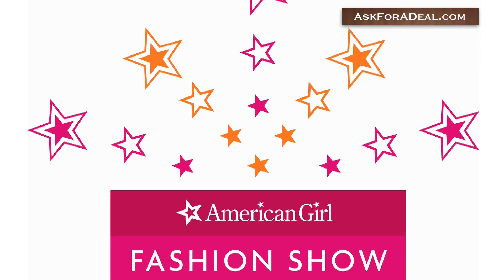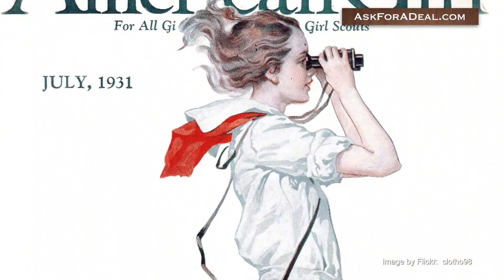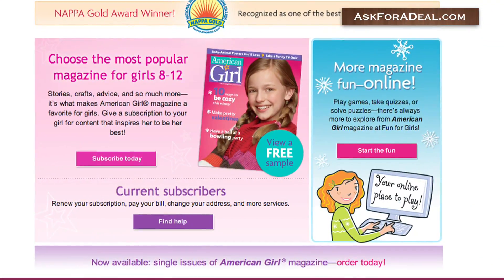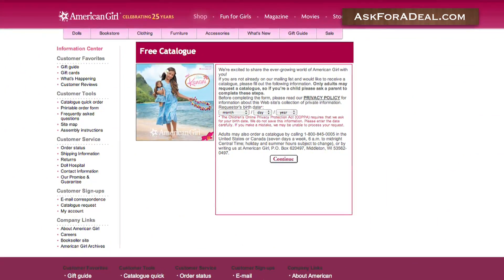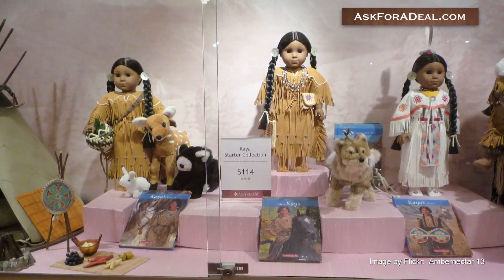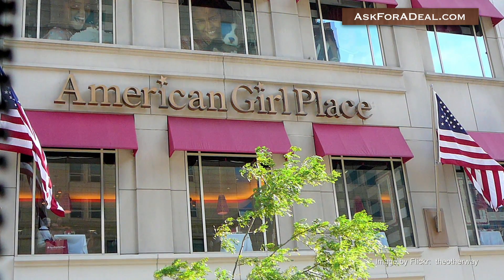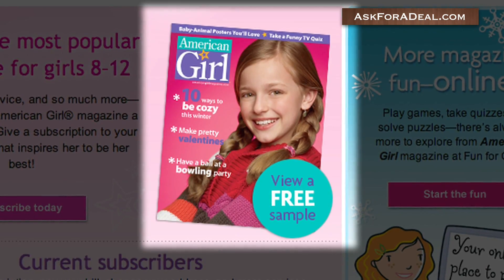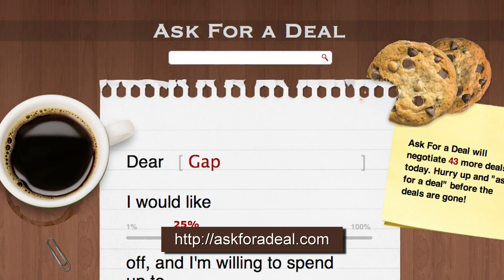American Girl Coupons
American Girl Dolls have enchanted and dazzled us for over 25 years. The brand offers books, dolls, clothing, charity kits and even a monthly magazine. Now you can save a pretty penny the next time you purchase American Girl products by using the coupons and money-saving offers displayed in this video.

If you're interested in the doll brand generally, you might also request a store catalogue. Not only are American Girl Catalogues a good way to hear about the latest products available from the company, they are also an occasional source of coupons or rebate offers. It is completely free to subscribe, so if you're already a fan of American Girl, getting the catalogue mailed to you on a regular basis might be a good source for coupons.

If you are interested in the award-winning American Girl Magazine, you can access a free sample on the brand's official site as well. Simply click on the link marked 'Magazine' on the homepage of the site and then on the text marked 'View a FREE Sample' to see a complete edition of the magazine for free. You can take advantage of getting this edition for free, or use this sample as a way to see whether or not you would like to purchase a subscription.